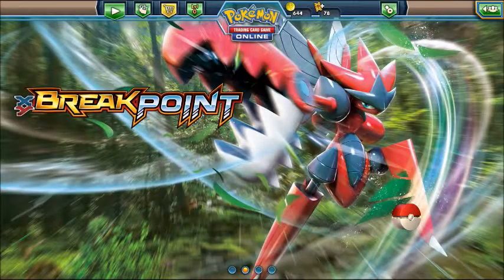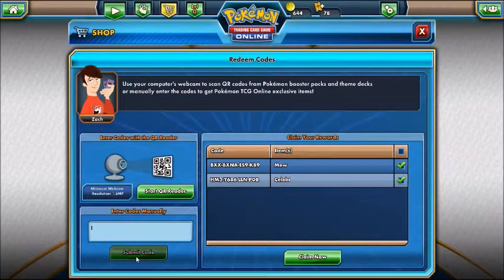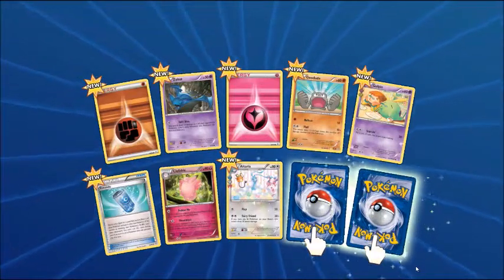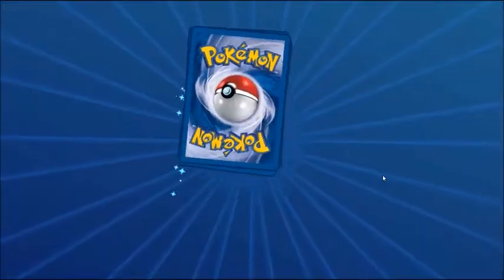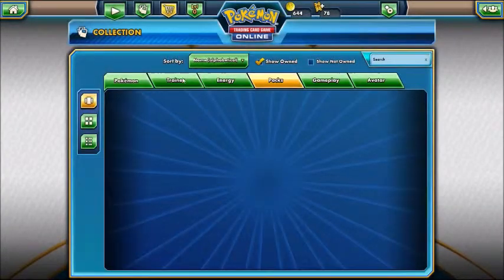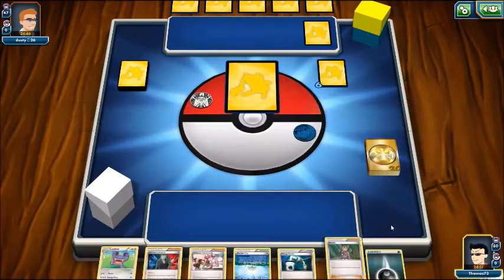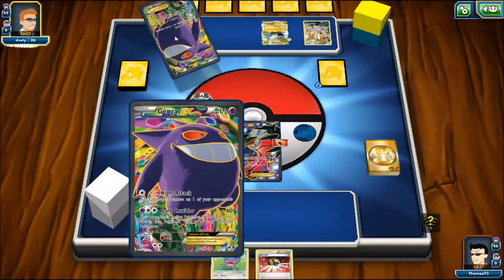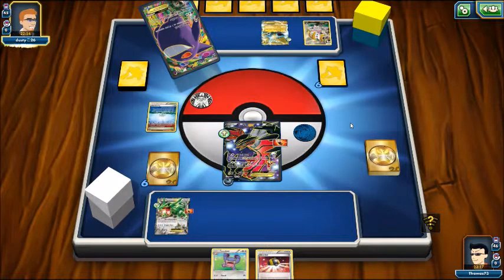4 POKEMON GENERATIONS PACK OPENING- Pokemon TCGO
Hell everyone and welcome back. Today we are opening the 4 digital packs from the 2 mythical collections I opened. We try to play a match but it gets messed up.